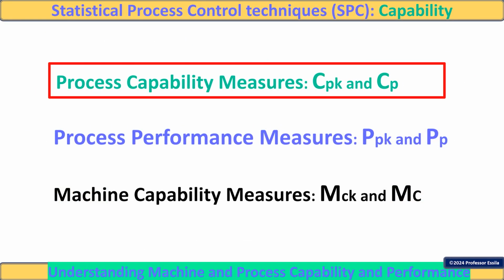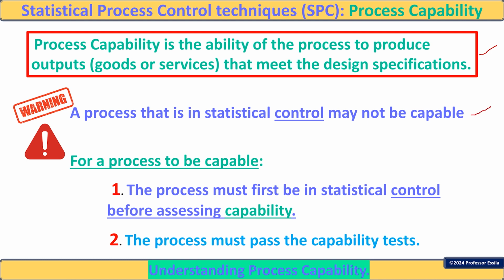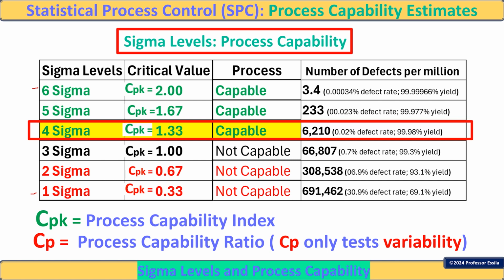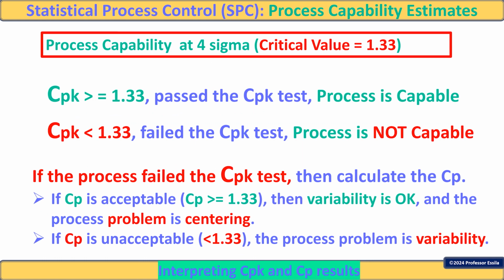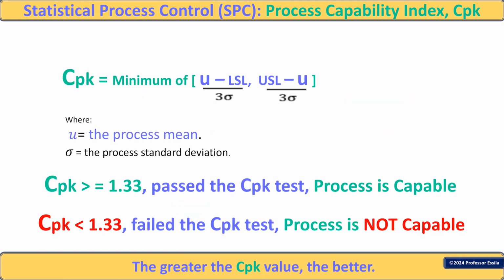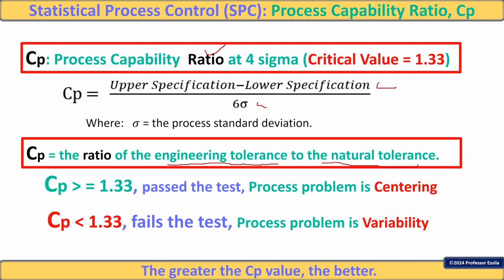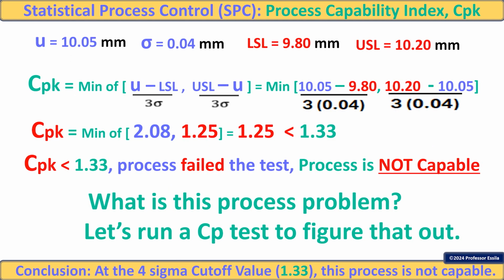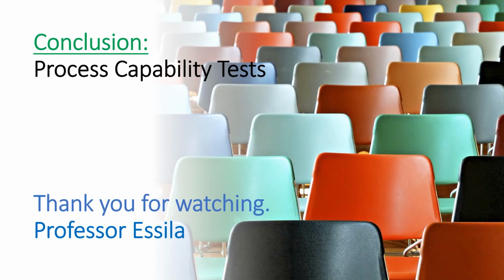Mastering Process Capability: Calculations, Interpretations, Examples for Cpk, Cp, Ppk, Pp, Mck, Mc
Explore the fundamentals of Process Capability, including indices and ratios, in our concise video tutorial with Professor Essila. He is an internationally renowned subject matter expert for his ability to simplify complex concepts. Discover how to assess and improve process quality in manufacturing and service sectors, with practical insights into design specifications, sigma levels, and the critical distinctions between Cpk and Cp, Ppk and Pp, Mck and Mc. This tutorial is ideal for professionals and students seeking to minimize defects and optimize efficiency. Join us for an essential guide to enhancing quality through statistical process control. @ProfessorEssila